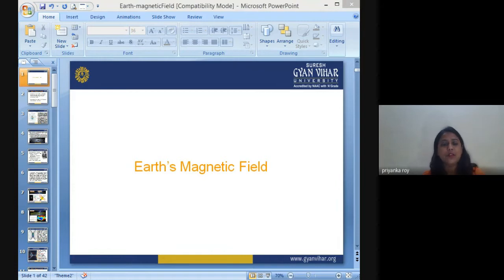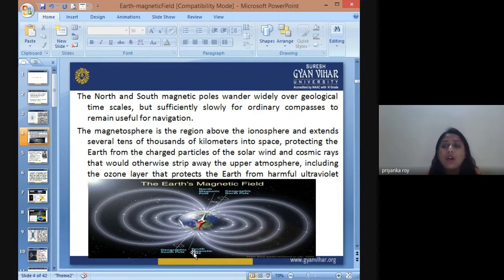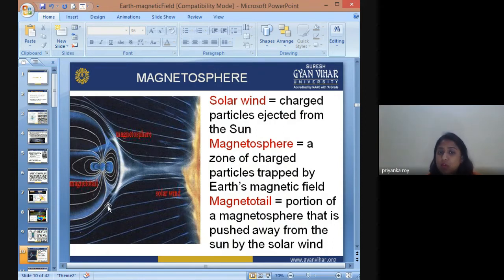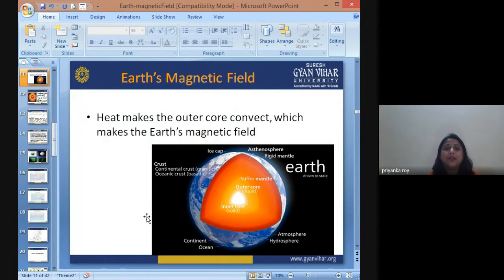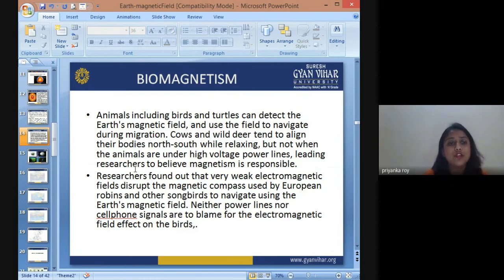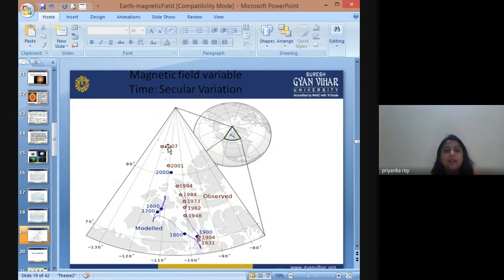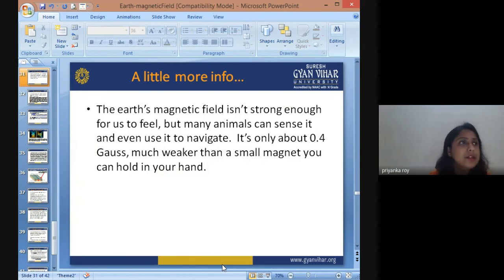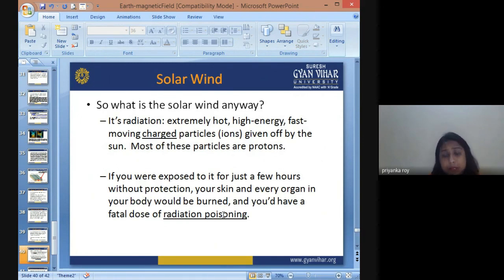Physical Geology and Geomorphology ( Earth’s Magnetic Field)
Earth's magnetic field, also known as the geomagnetic field, is the magnetic field that extends from the Earth's interior out into space, where it meets the solar wind, a stream of charged particles emanating from the Sun.
Its magnitude at the Earth's surface ranges from 25 to 65 microteslas
(0.25 to 0.65 gauss).
The North geomagnetic pole, located near Greenland in the northern hemisphere, is actually the south pole of the Earth's magnetic field, and the South geomagnetic pole is the north pole. Unlike a bar magnet, however, Earth's magnetic field changes over time because it is generated by a geodynamo
How does the magnetic field protect us?
The magnetic field captures the solar wind and channels much of it into a donut of radiation around the earth.
This donut (actually 2 layers – one inside the other) is called the Van Allen Radiation Belt (V.A.R.B.)